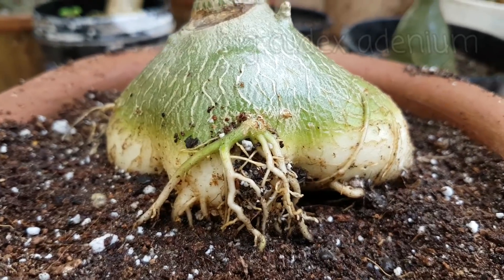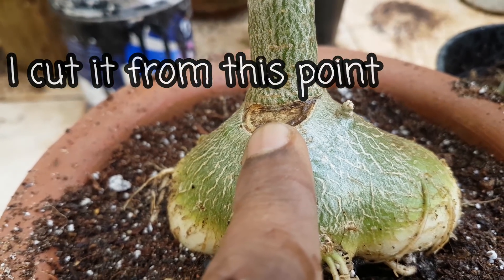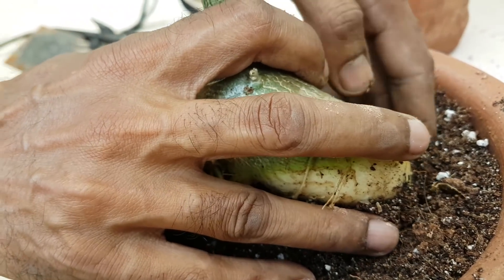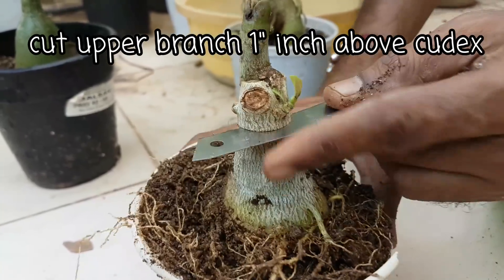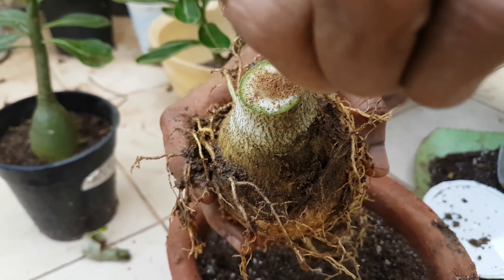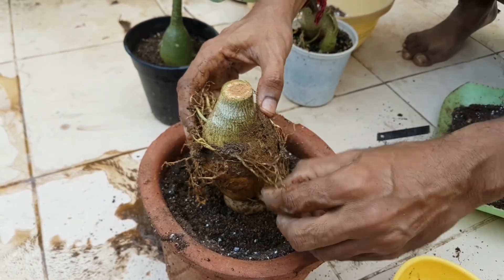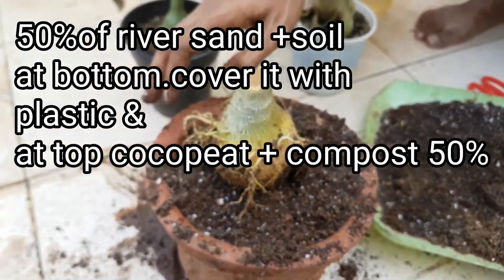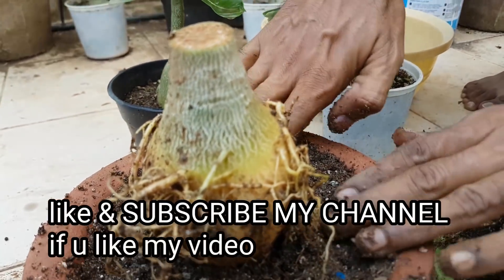how to make ADENIUM(desert rose) cudex big & wide by simple method?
in this video i have shown an easy & simple method to make adenium plant's cudex bigger & wide too...